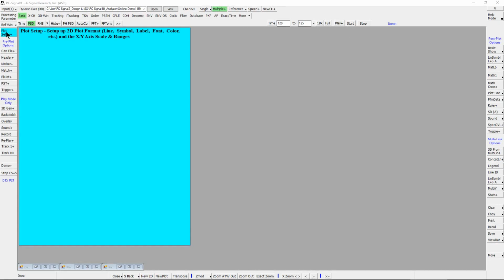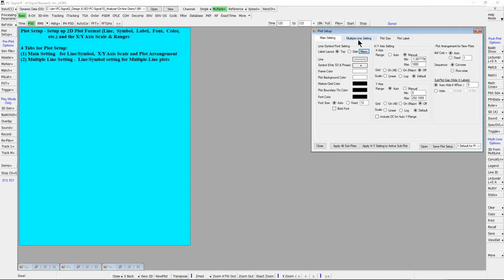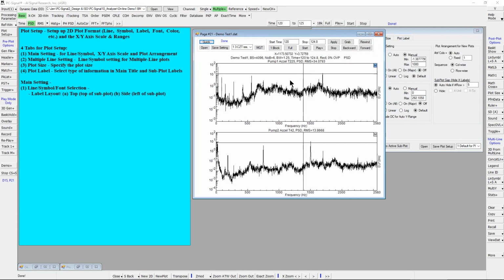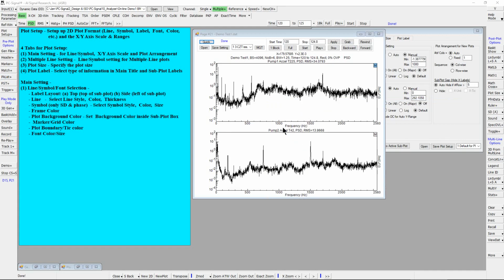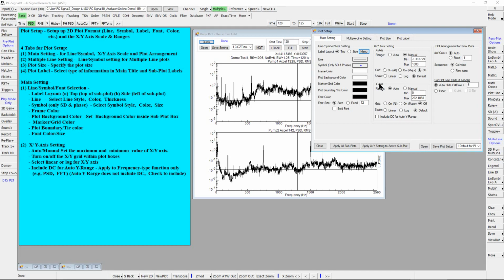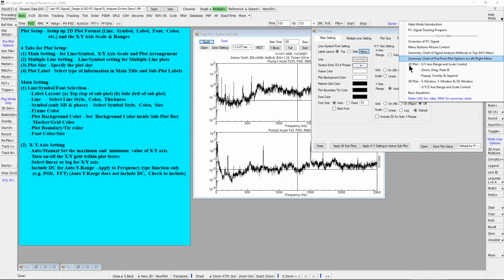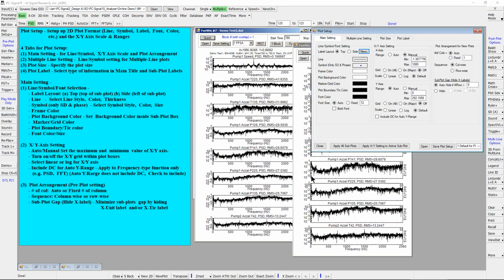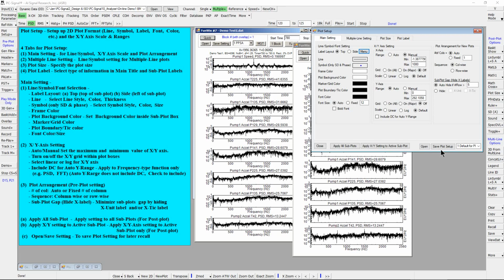Plot Setup in PC-Signal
This video shows how to setup:
  - Line/Symbol/Font settings - color, size, type, etc.
  - X/Y Axis Settings - auto/manual range, linear/log scale, grid, etc.
  - Plot Arrangement - # columns, plot order (row/column wise arrangement), etc.